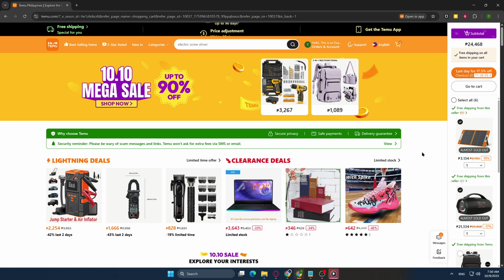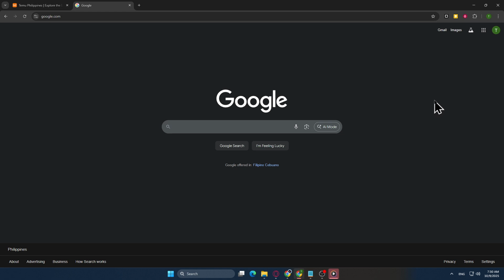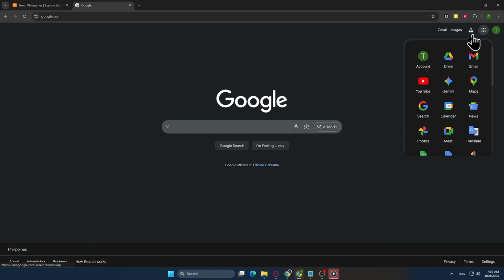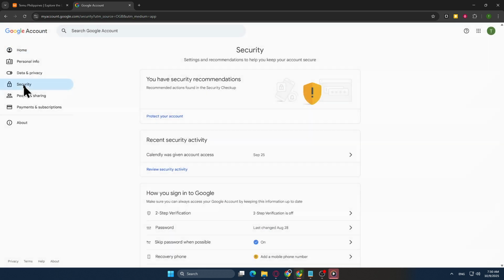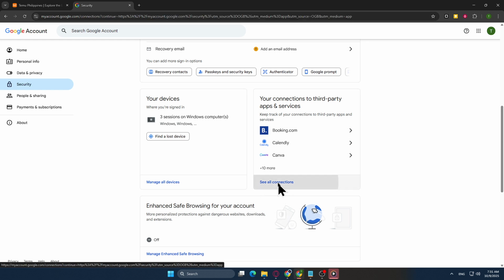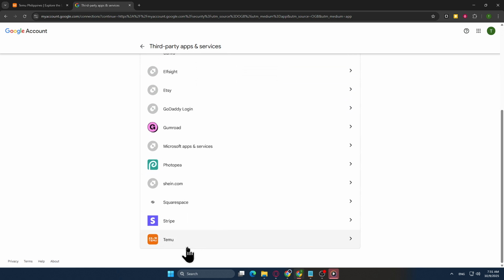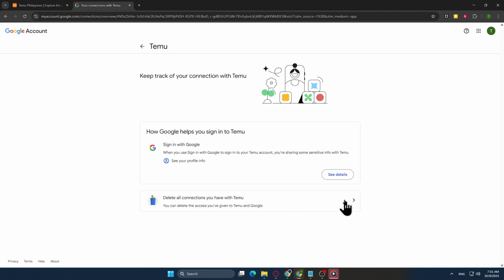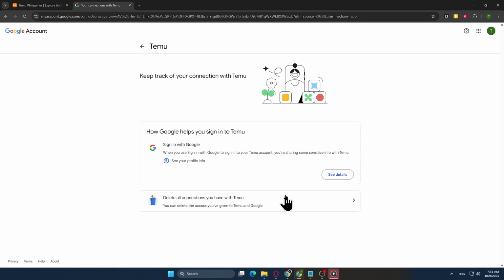How To Disconnect Your Google Account From TEMU [2026 Guide]